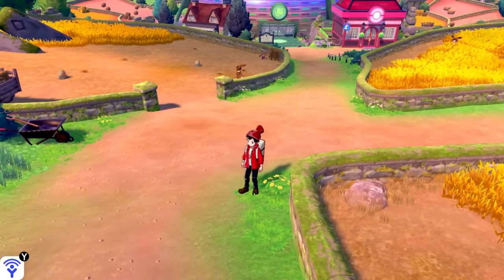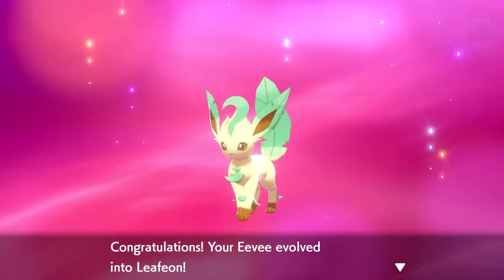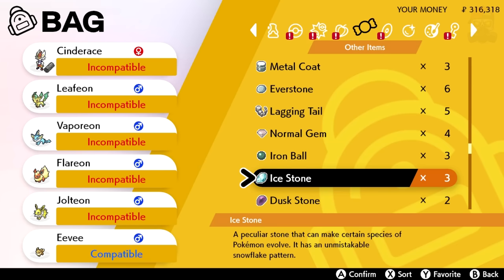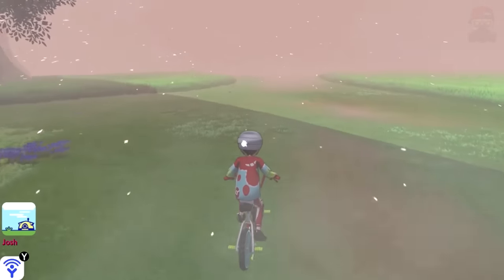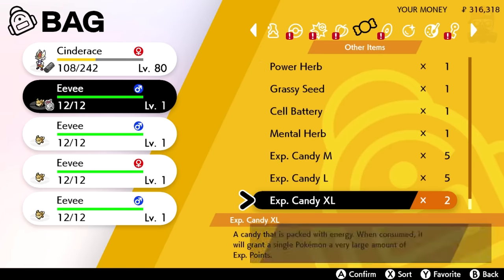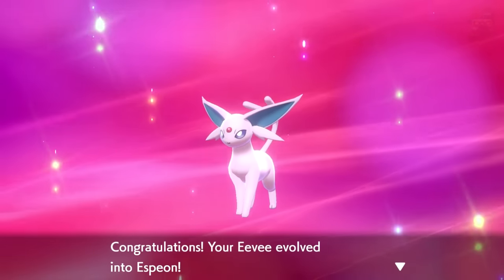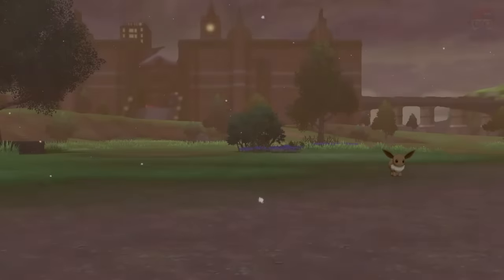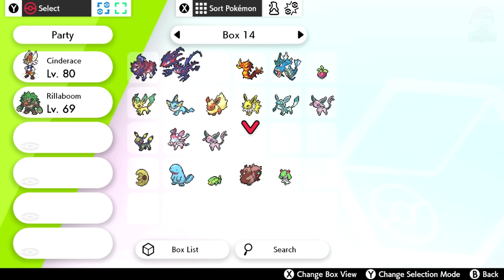Pokemon Sword & Shield - How to evolve Eevee into ALL 8 Eeveelutions